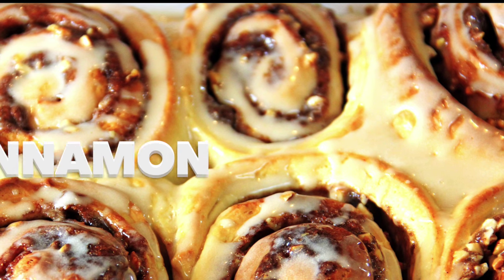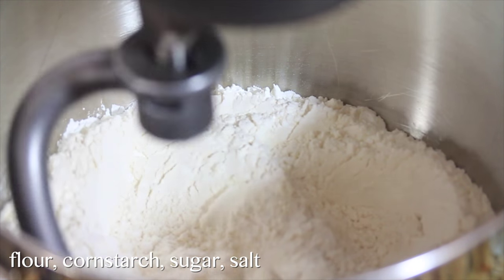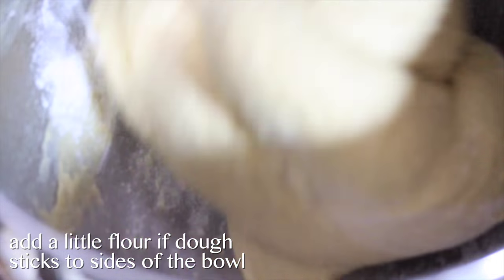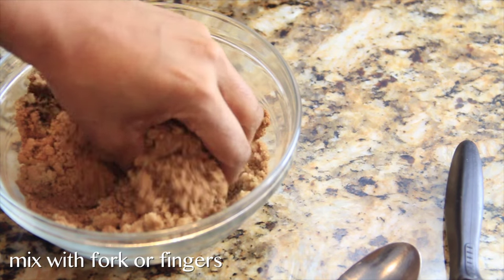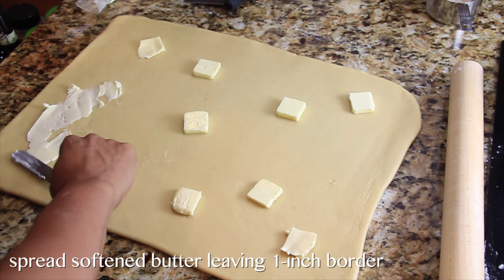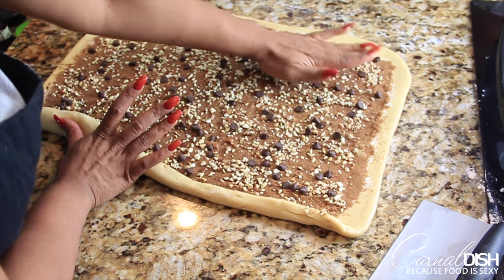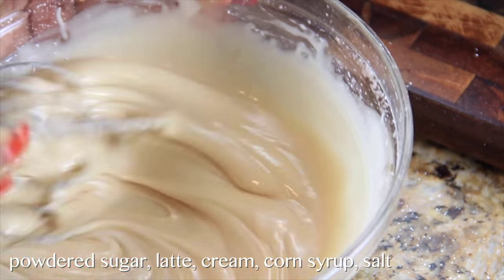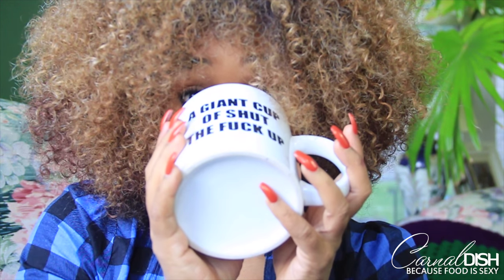Latte Glazed Mocha-Almond Cinnamon Rolls | CarnalDish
Seriously, although I love the cinnamon rolls at the mall, nothing beats homemade. These are beautifully done, with that perfect webby brioche texture, that stays soft because of the addition of cornstarch to the dry mixture — along with lots of yummy butter to keep it tender. Once you make the dough, you can fill these however you want, with however much you want. This recipe makes cinnamon rolls that will stay soft for days after you've made them -- IF they last that long. You can make 8 large rolls or 12 smaller rolls.

I will have the recipe up on my blog very soon. I’m really sad you didn’t get to watch me eat these but please believe me, they were insane.

PRODUCTS USED:

Kitchenmaid Professional Mixer

Small offset spatula

Rolling pin

Dough scraper

13x9 baking dish

glass bowls

(CarnalDish jingle created by Phillip Wade)